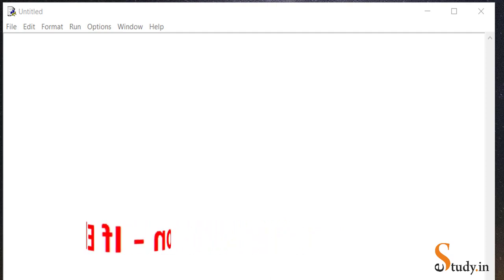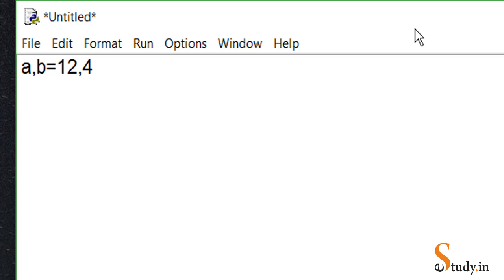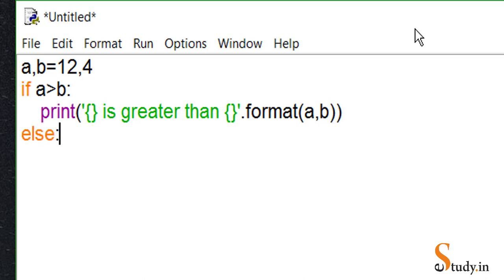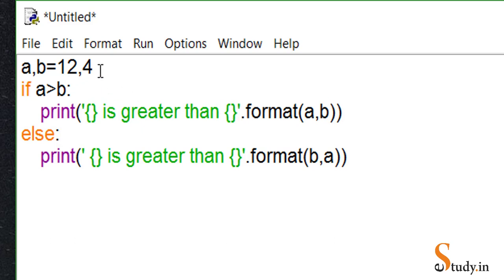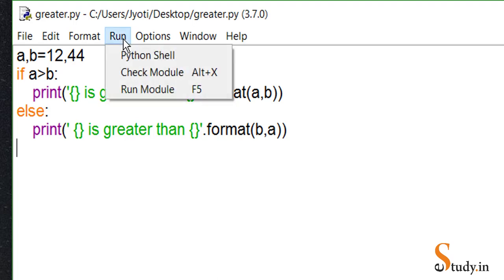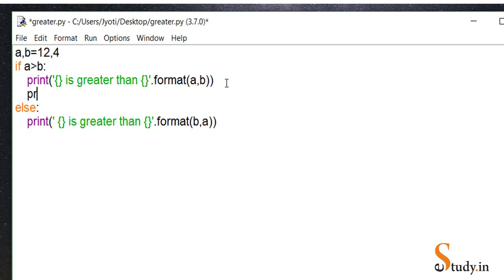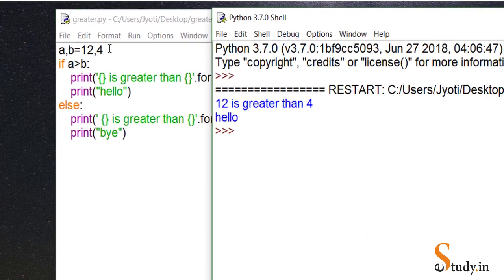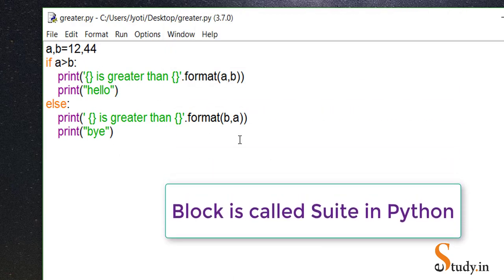#4 If Else | Python | If Elif Else